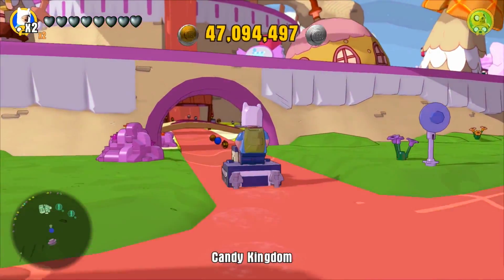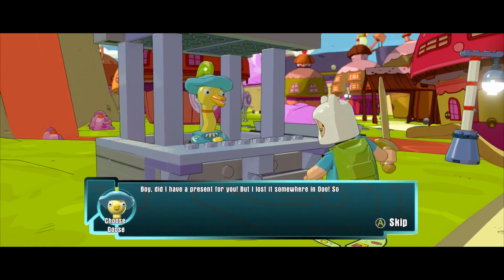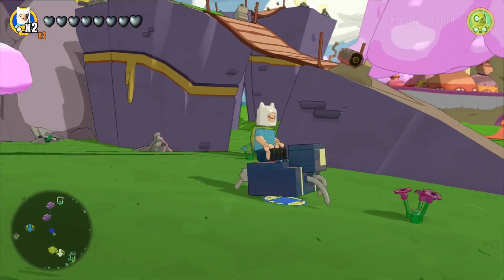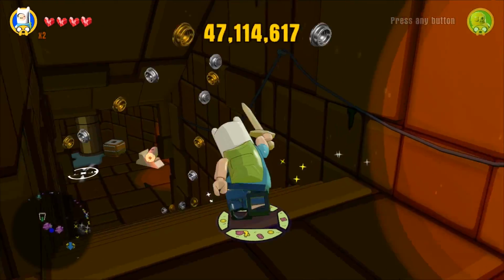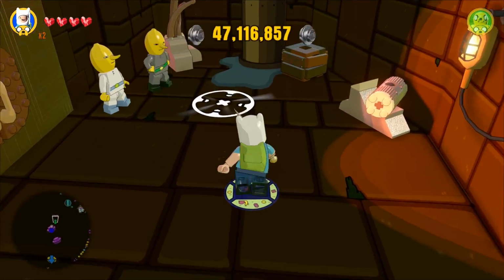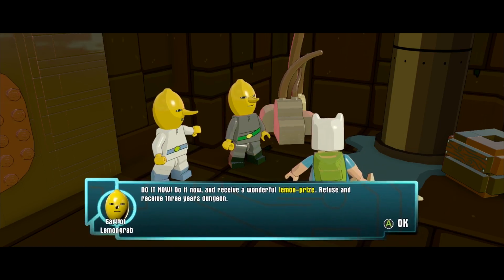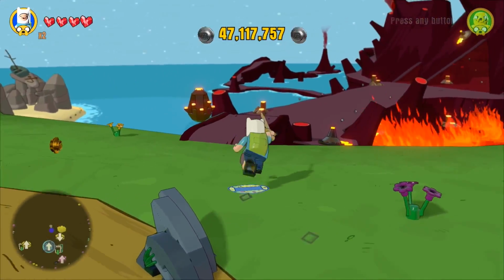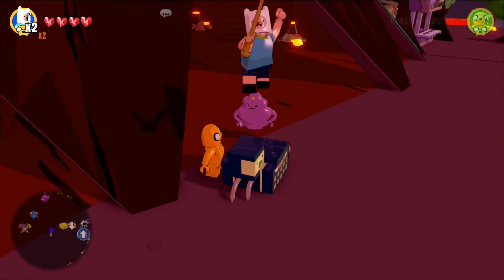LEGO Dimensions - Meeting All Characters in Adventure Time World (Flame Princess, Marceline, ETC)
Year 2 of LEGO Dimensions is underway and Adventure Time has arrived! Adventure Time is the latest franchise to get the LEGO treatment in LEGO Dimensions, with three characters available at launch: Finn the Human, Jake the Dog and Lumpy Space Princess. Marceline the Vampire Queen will also be added to the game in Wave 7.5. In this video, we check out all of the different non-playable characters you can run into in Adventure Time World, including the Flame Princess, Princess Bubblegum, Marceline the Vampire Queen, the Earl of Lemongrab, Roselinen in the Pillow Kingdom and more.

Make sure to watch the ads to support me. I know it's annoying but it really helps!